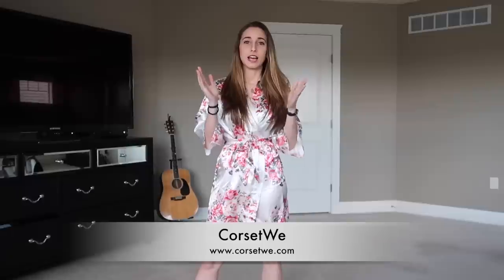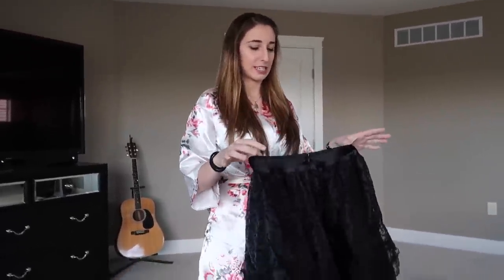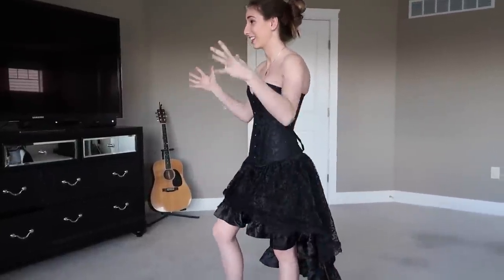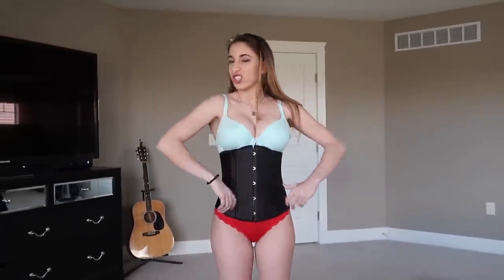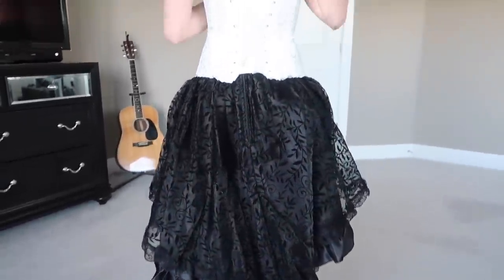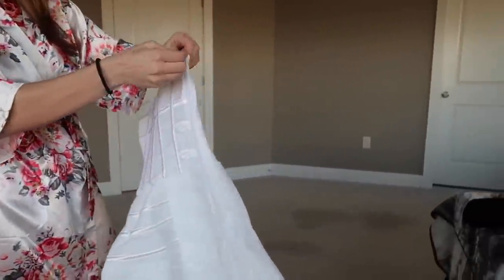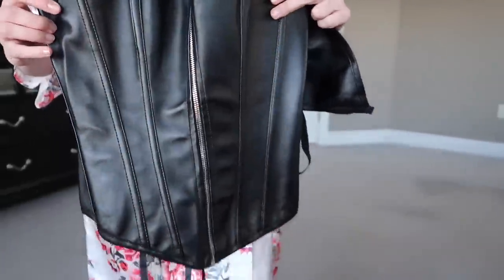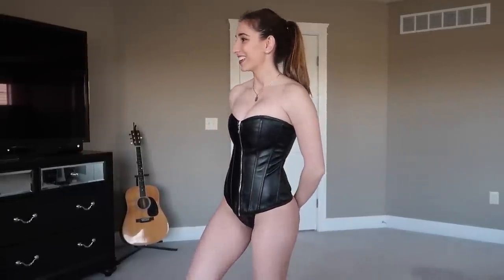Black/White Corset Try On | CorsetWe | Best Yet!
Which corset do you like?